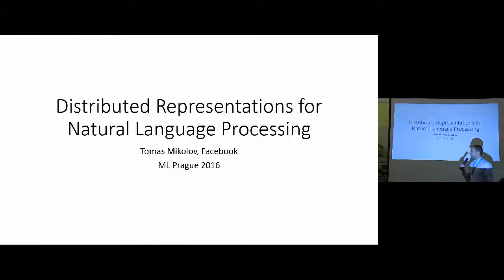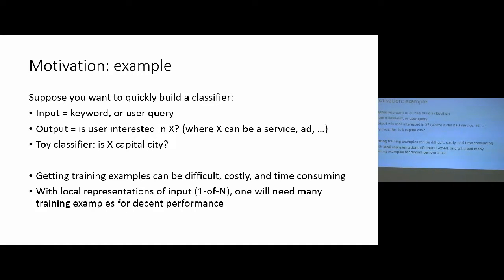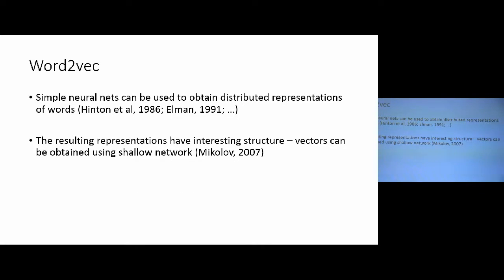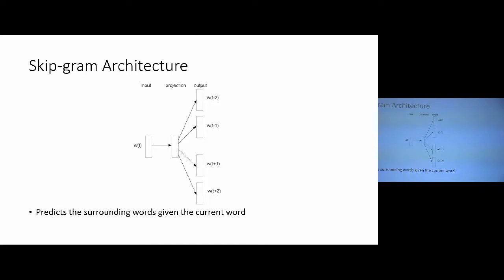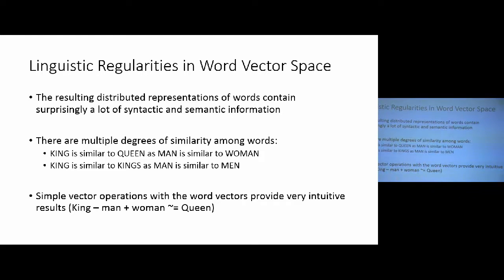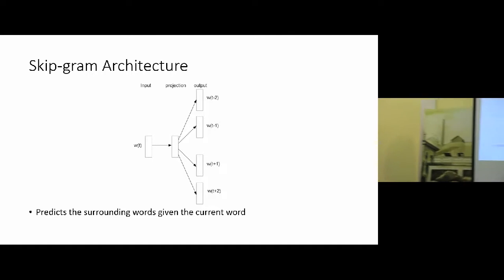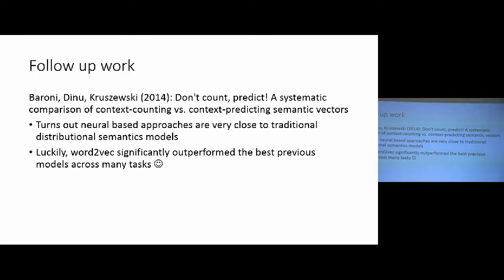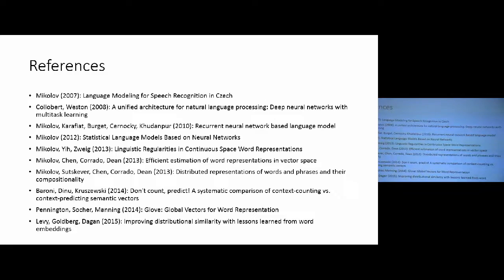Distributed Representations for Natural Language Processing - MLprague 2016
Date: April 21–23, 2017, Prague

Speaker: Tomas Mikolov, Research Scientist at Facebook Artificial Intelligence Research (USA)

Description: Distributed representations are currently a hot topic both in academic research and in industrial applied machine learning. Tomas talks about some breakthroughs from recent years, and explains what the distributed representations are about and why is there so much excitement around techniques such as word2vec.